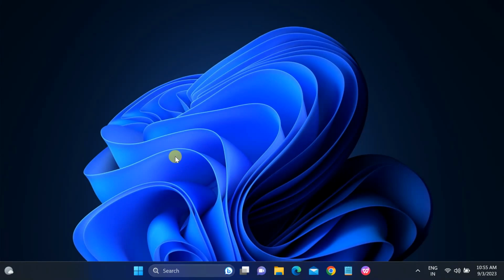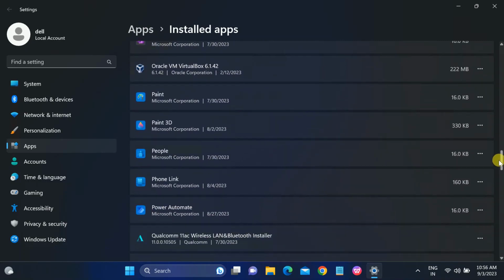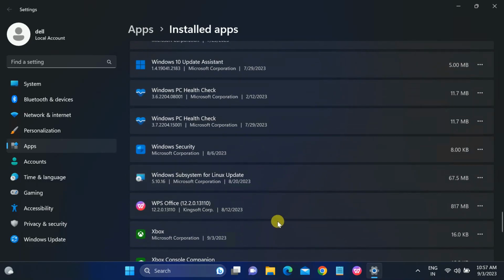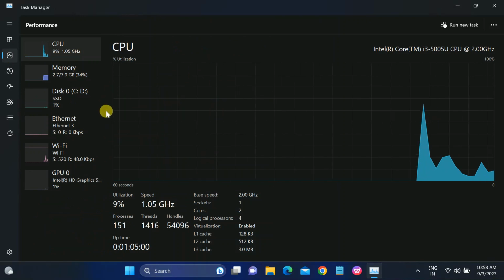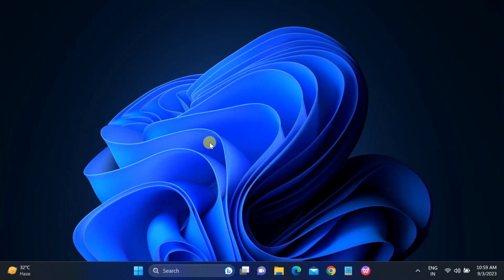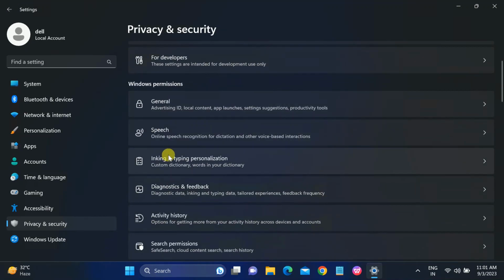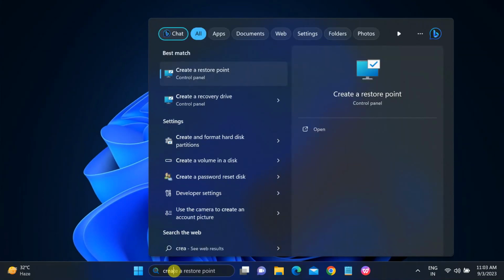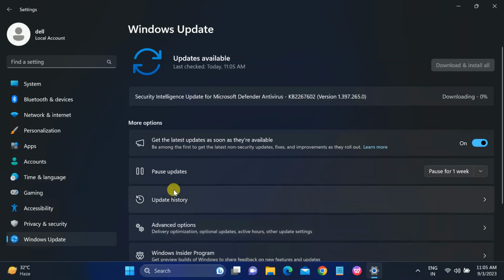Settings To Do After Builing PC In Windows 11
✅ This instructions in this video tutorial can be applied  for  laptops, desktops, computers, and tablets which run the Windows 11/ systems. This tutorial will work on all hardware manufactures, like Dell, HP, Acer, Asus, Toshiba, Lenovo, and Samsung